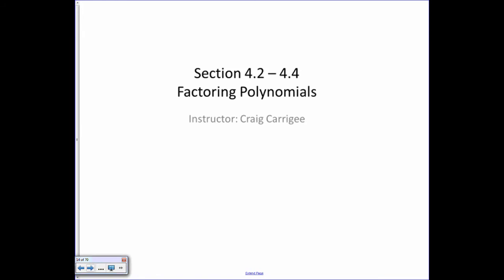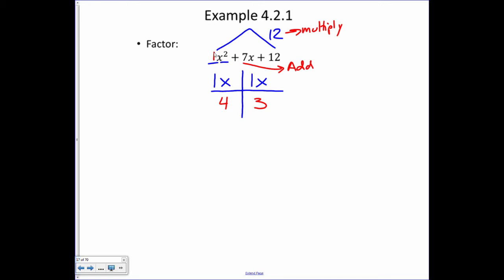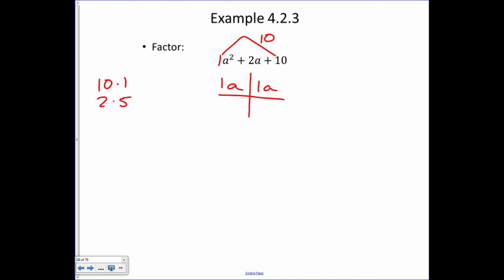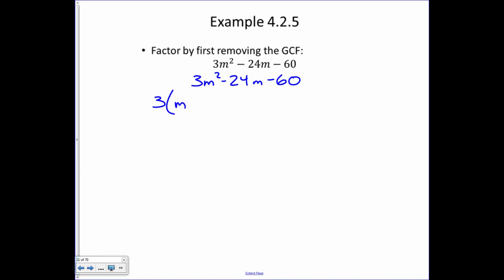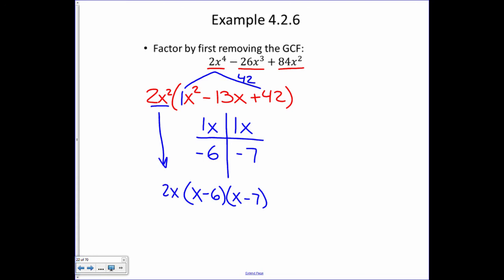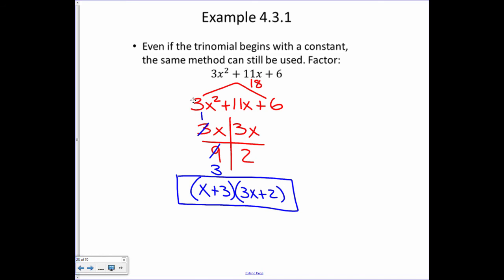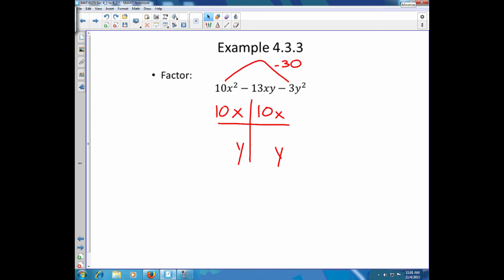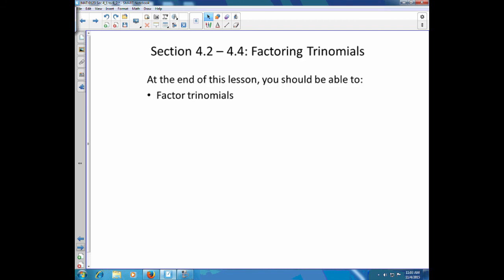MAT 0123 Section 4.2 & 4.3 - Factoing Trinomials